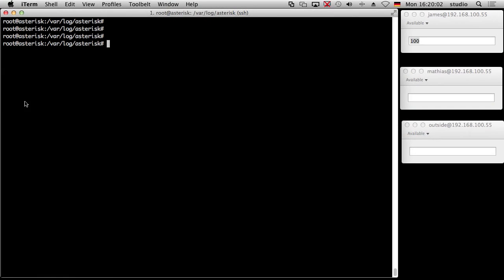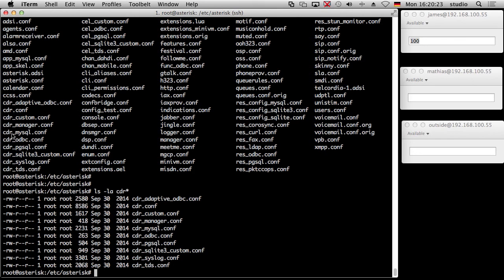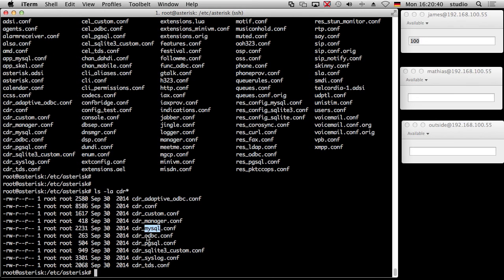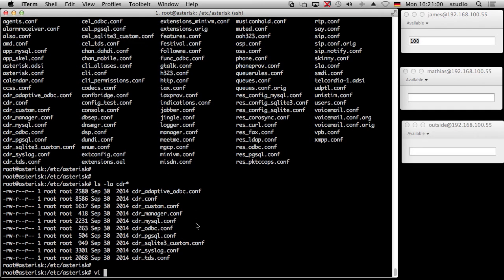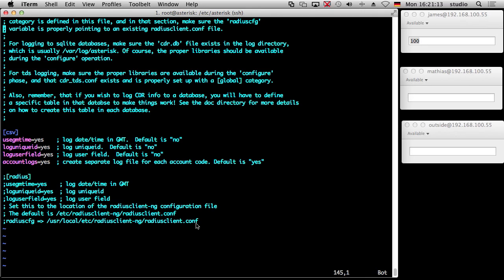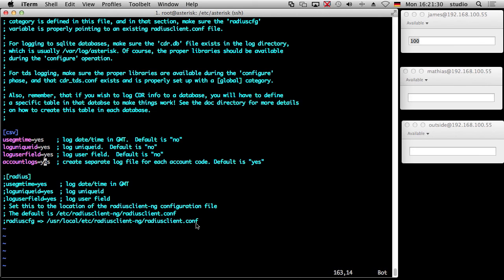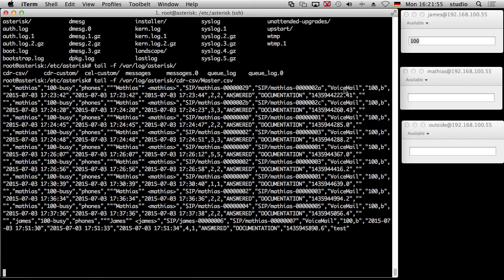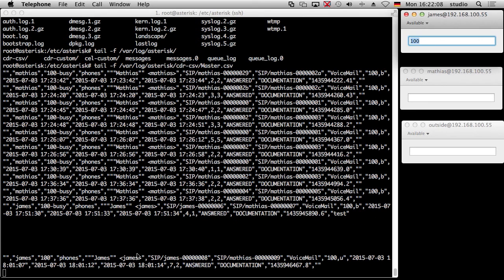Asterisk Tutorial 51 - Asterisk Call Detail Records Part 1 [english]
Following on from last week's Asterisk Logger tutorial, we thought it would be a good idea to take a look at Asterisk Call Detail Records, otherwise known as CDR.

On the surface, CDR records do not seem to overly complex or sometimes even necessary. However, for some scenarios CDR is simply a must particularly when it comes to account billing for example.